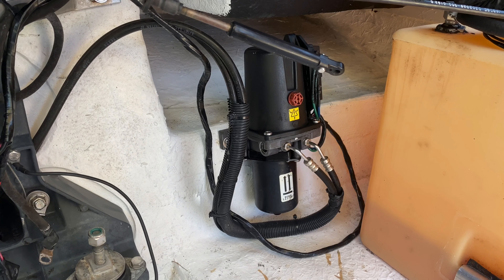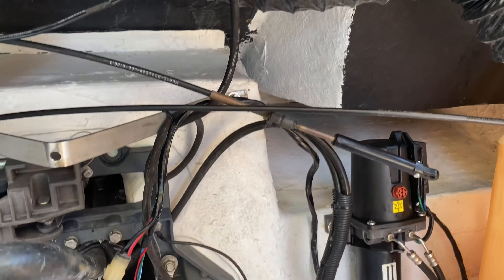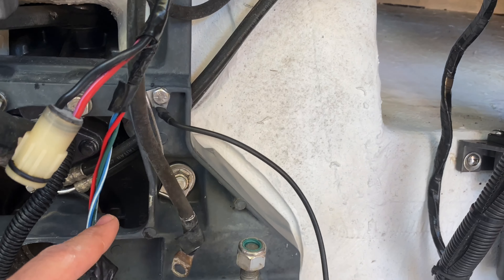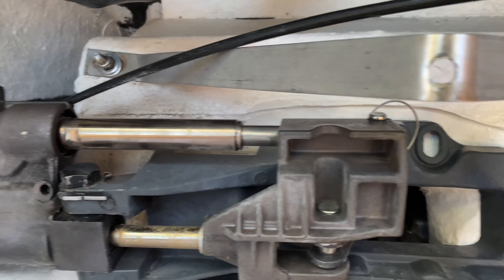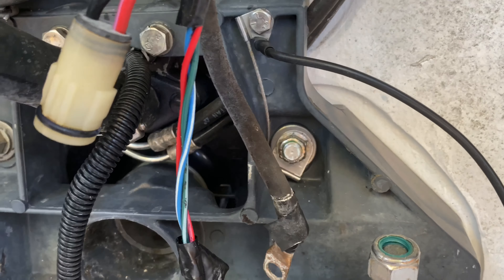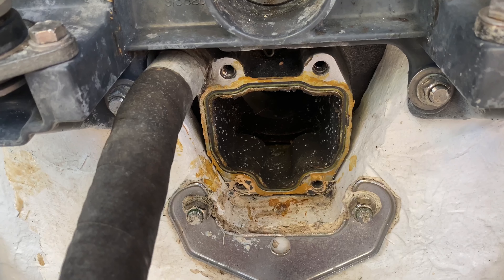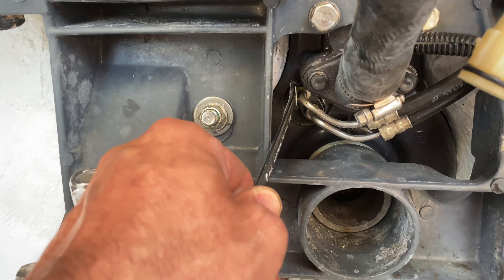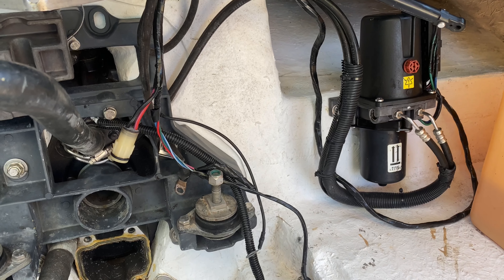OMC Volvo Penta Tilt Trim Pump Hydraulic Line Replacement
Replacing the tilt trim pump hydraulic lines (inside the the boat), is not going to be an easy task. If you are needing to undertake this procedure, good luck, and I hope this video helps!